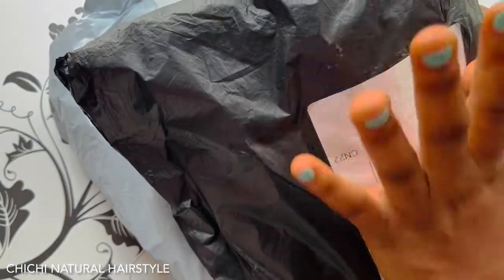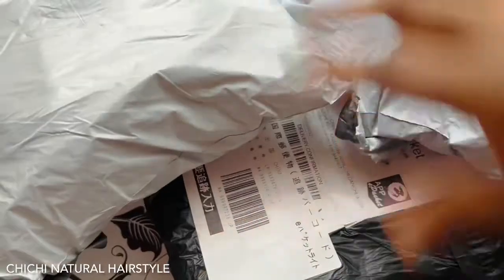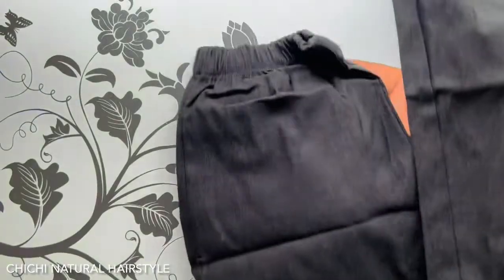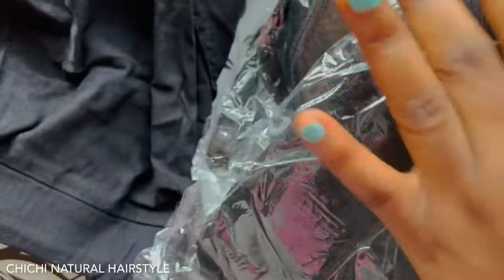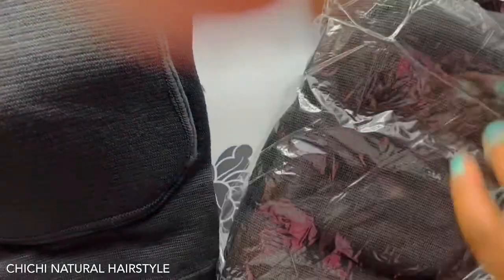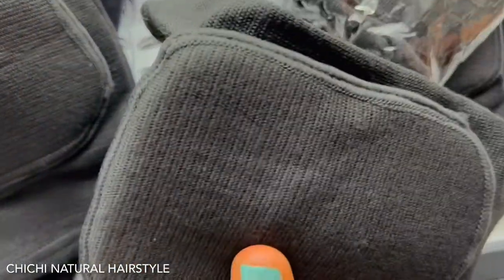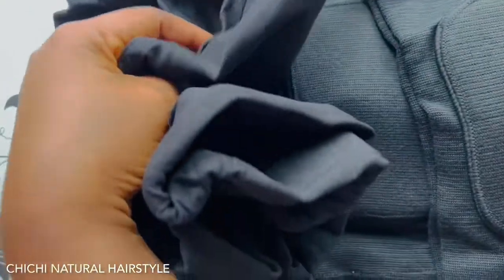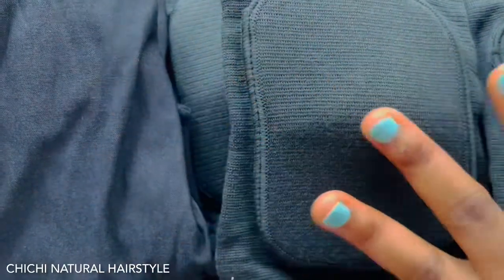Protect Your Knees! AliExpress Knee Pads Review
2 Pieces Adults Child Kids Dance Basketball Soccer Goalkeeper Volleyball Yoga Knee Support Knee Pads Gym Fitness Knee Pad